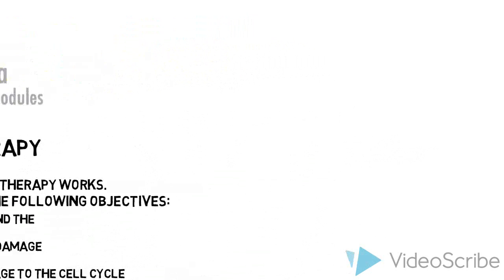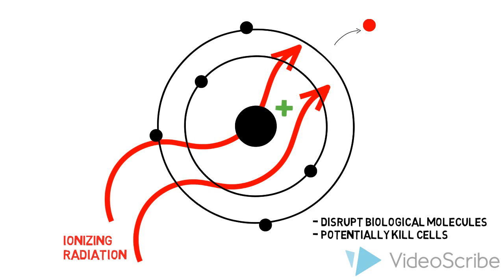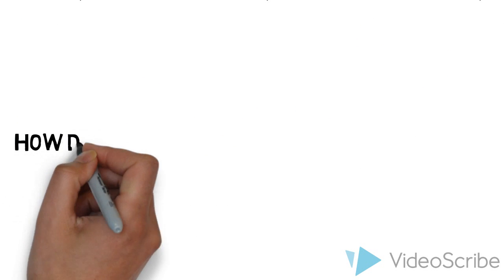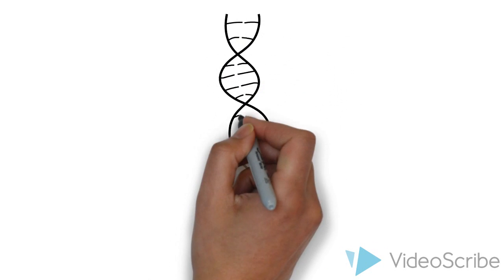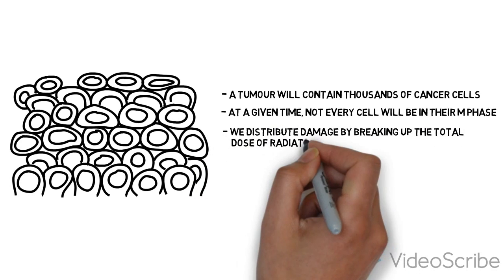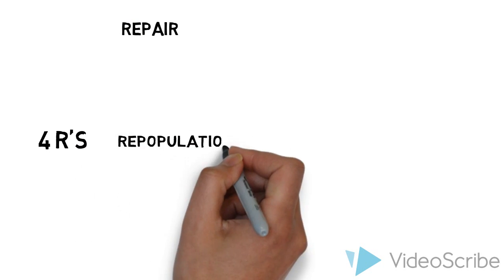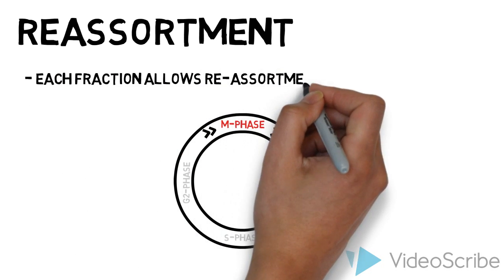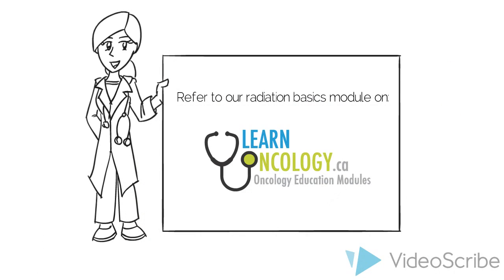How Radiotherapy Works!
An overview on the basics of radiotherapy and how it treats cancer.